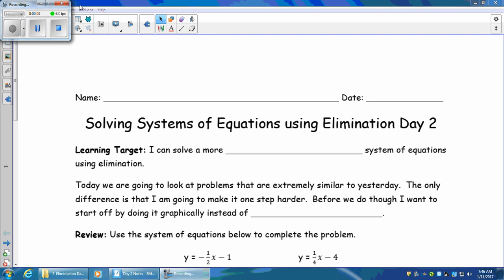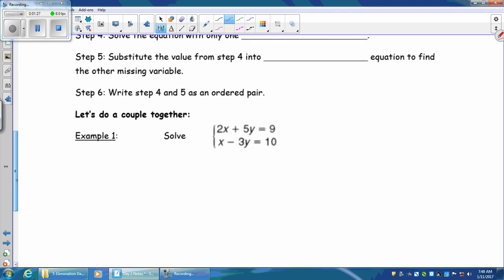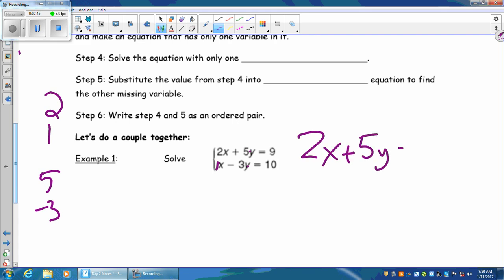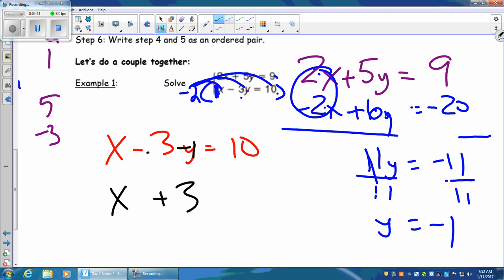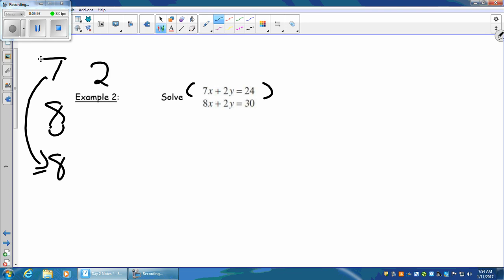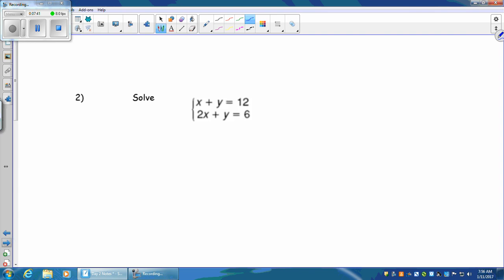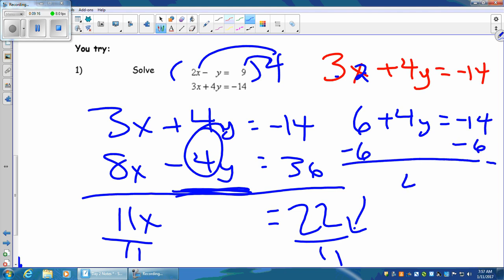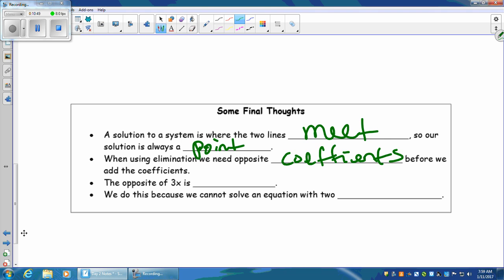Elimination Day 2